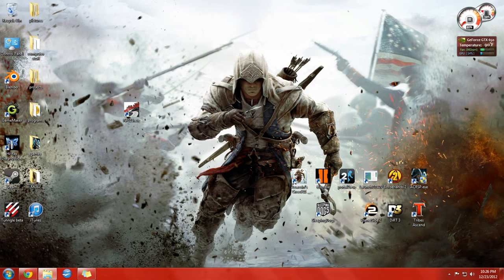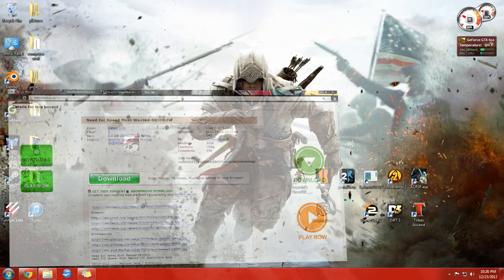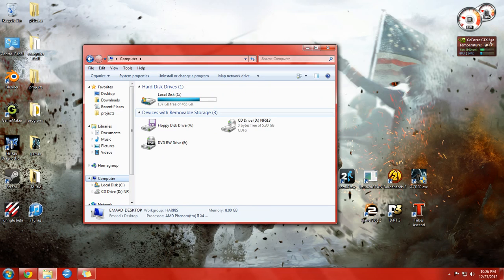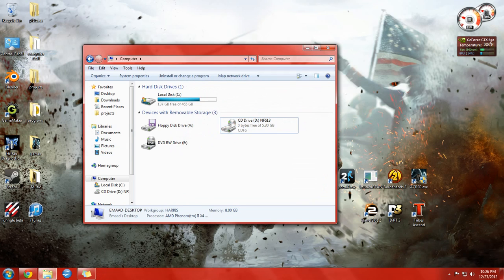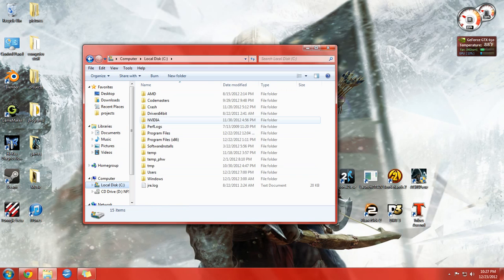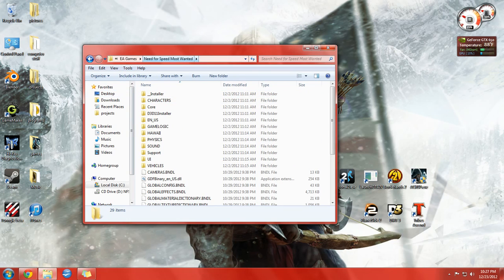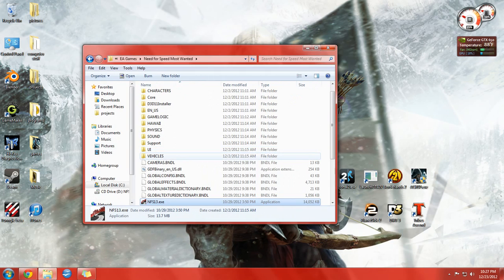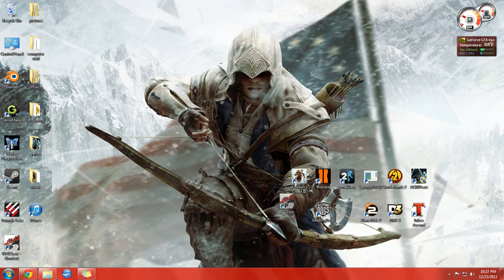How to install Most Wanted for free (skidrow)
if you have any questions or coments post below or pm me

remember if it opens in windowed mode and not full screen hit ALT+ENTER